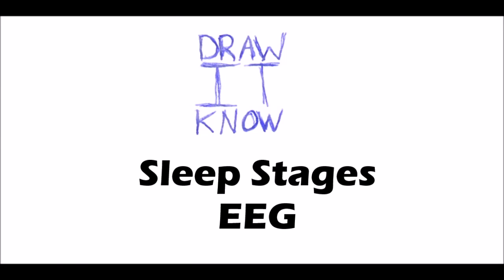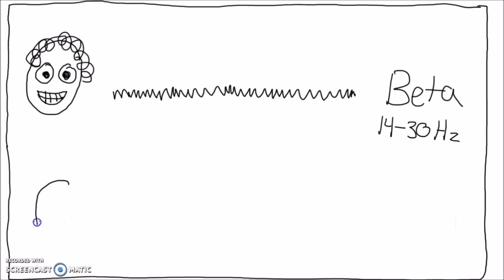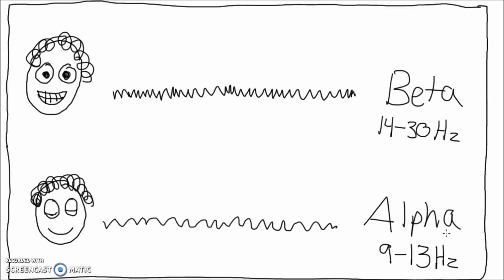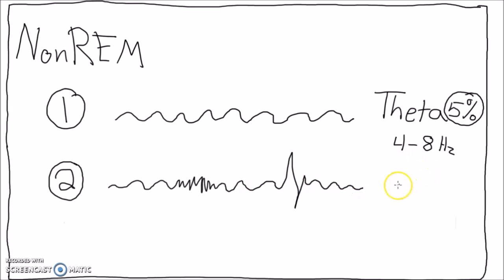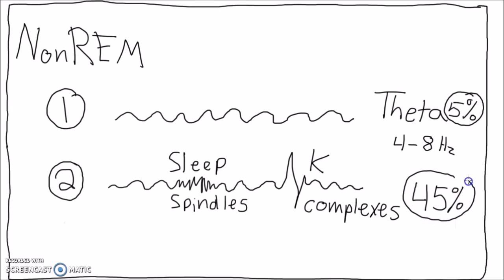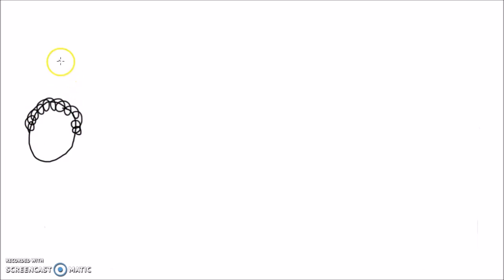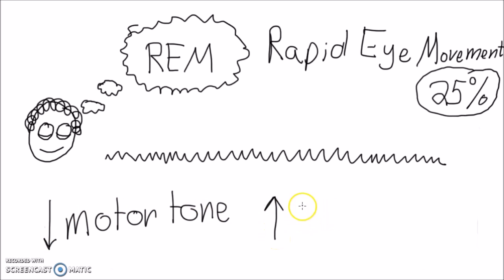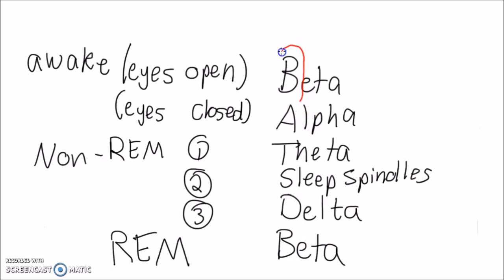Neuroscience - Sleep Cycle EEG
In this video, I will draw the EEG waveforms of our patient, Bob, going through the different stages of sleep going chronologically from waking life to deep sleep to dreaming.
First, Bob starts the process of going to bed by brushing his teeth. Right now, his eyes are open and he has active mental concentration on his task. His brain is busy, which is reflected by the beta waves of the EEG waveform. Beta waves have the highest frequency (14 – 30 Hz) and the lowest amplitude which represent the organized chaos inside a busy brain.
Next, Bob lies down to sleep. He closes his eyes and his brain transitions into the alpha wave pattern. No longer processing visual information, the brain slows down which is reflected by the 9 – 13 Hz alpha waves.
Now, Bob has fallen asleep and enters into stage 1 of non-REM sleep. This state of reduced consciousness shows on the EEG as slower theta waves (4 – 8 Hz) and can also be found when undergoing deep meditation. This stage of sleep is only 5% of the total sleep time for adults, and so Bob quickly enters into stage 2 of non-REM. This stage looks similar to stage 1, but is characterized by sleep spindles and K complexes. Sleep spindles are bursts of rapid, rhythmic activity, and K complexes are brief large spikes of activity. Sleep talking and teeth grinding happen in this stage which is also the plurality of sleep time at 45% of the total.
Next, Bob enters stage 3 of non-REM, about 25% of total sleep time. This stage is reflected on the EEG as Delta waves which have the lowest frequency (below 4 Hz) and the highest amplitude. This is the deepest stage of sleep where Bob loses all bodily awareness. Unfortunately for some patients, this is also when sleep walking, night terrors, and bed wetting can occur.
Finally, Bob completes a sleep cycle by entering into the most fun stage of sleep – Rapid Eye Movement, or REM sleep. This stage has sawtooth-like, low voltage, high frequency waves that most closely resemble beta waves. There is a loss of motor tone throughout the body except in the extra-ocular eye muscles hence the “rapid eye movements.” This stage is when vivid dreaming occurs, usually lost to memory upon waking. It is thought that REM sleep also facilitates memory processing, to reinforce long-term memories.
Two things to take away from this video. First, notice how the higher frequency waves correspond with more intense brain activity. Second, know how to draw the 6 EEG waveforms in order by using the mnemonic “At night, BATS Drink Blood”
This concludes our video on Bob’s first sleep cycle.